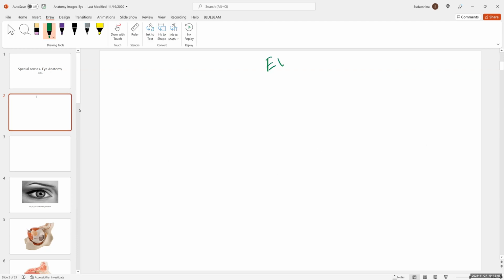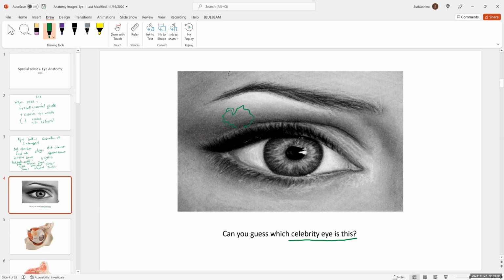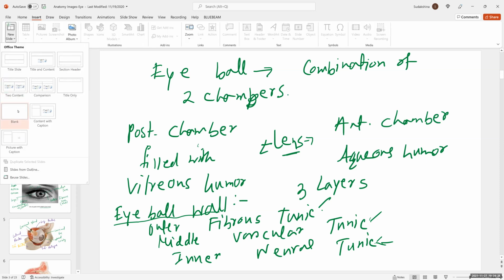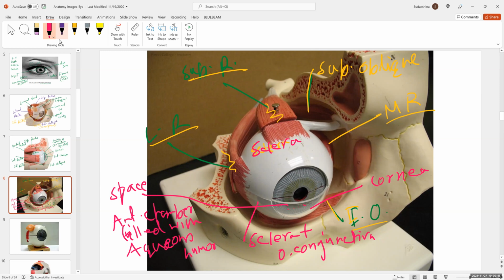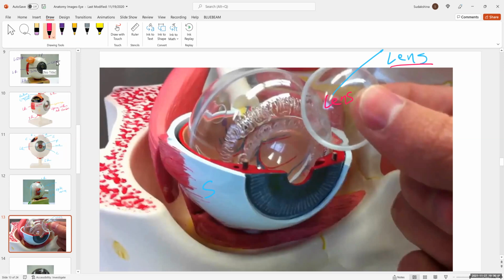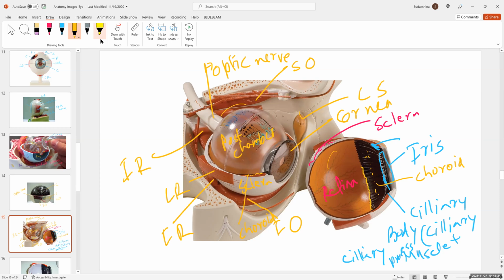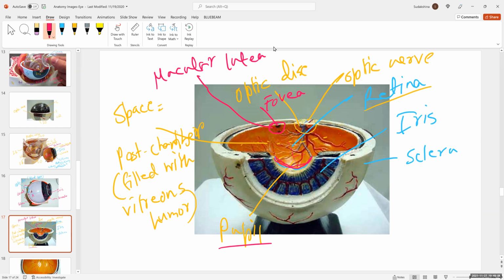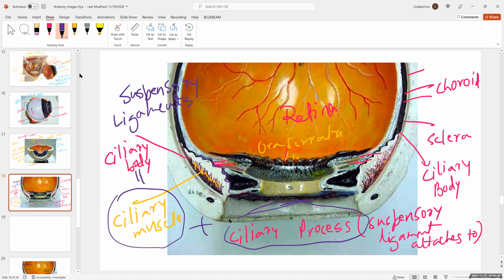Bio 144 Anatomy Demo- Eye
Bio 144
Anatomy Lab-4 (Unit-3A sequence)
Topic- Demo-Eye Anatomy